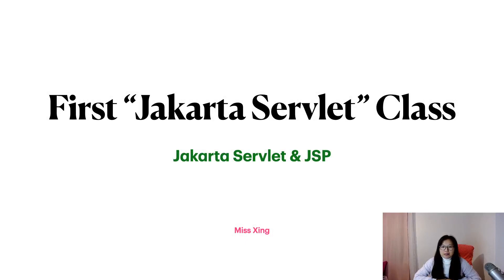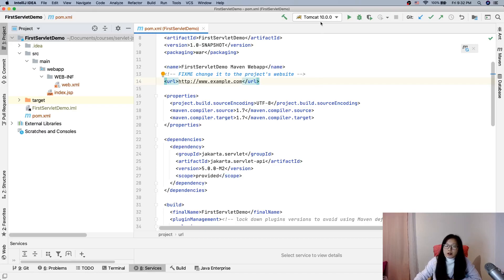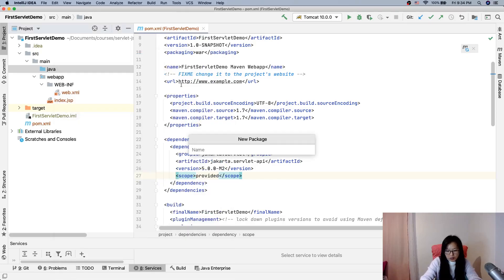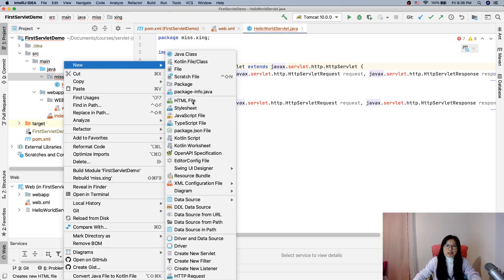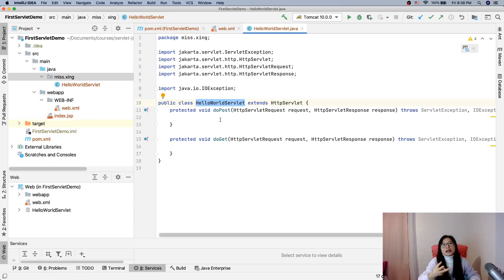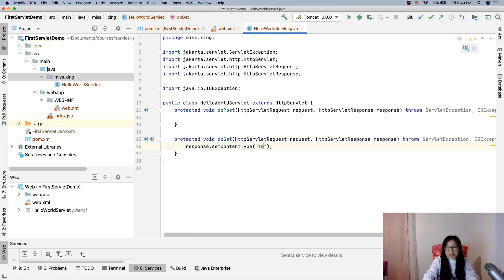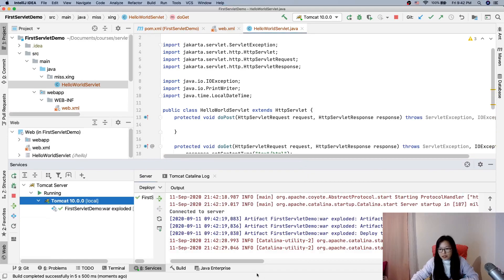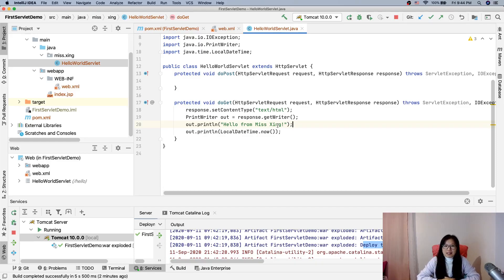8. Our First "Jakarta Servlet Class" - Hello World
In this video, shows you the first Hello World Servlet.